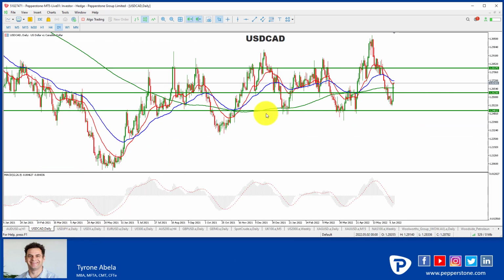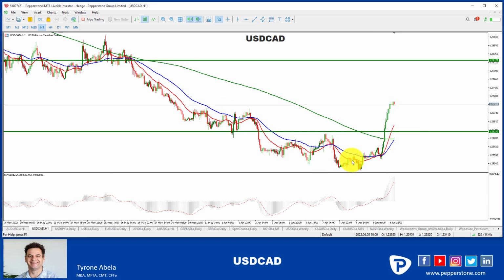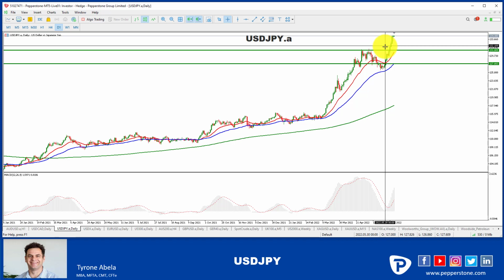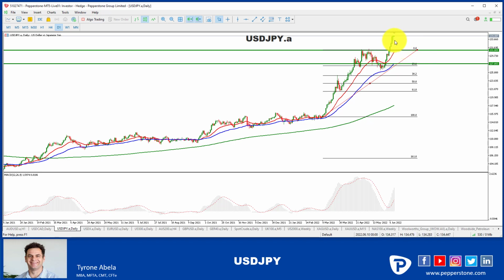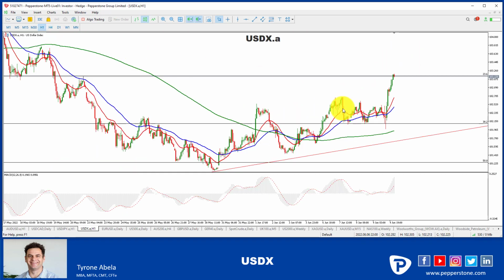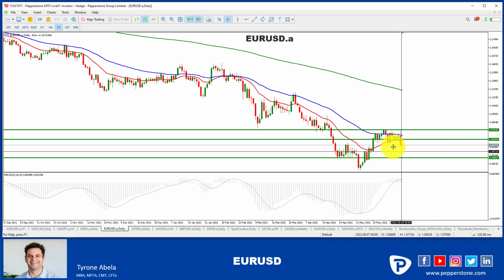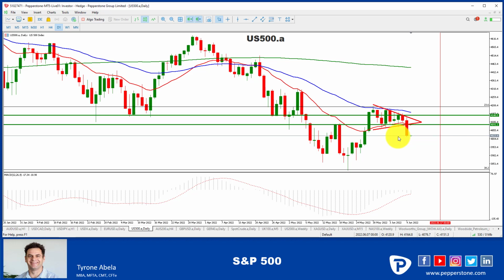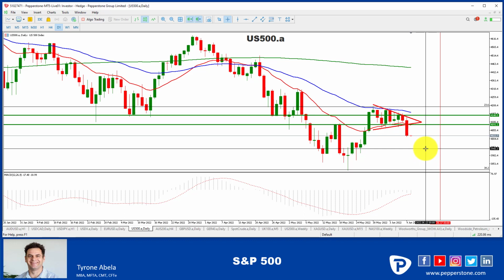Friday Market Wrap 10th June 2022